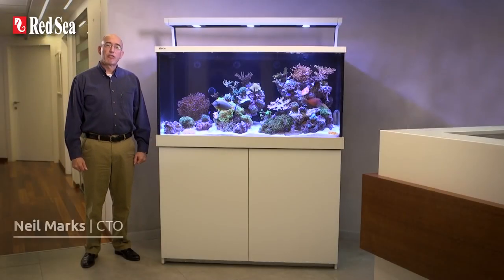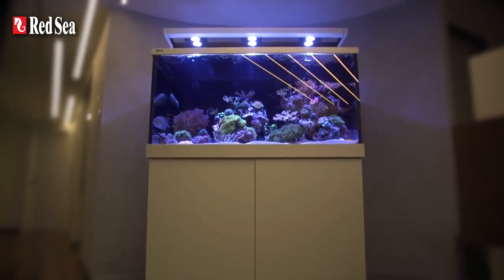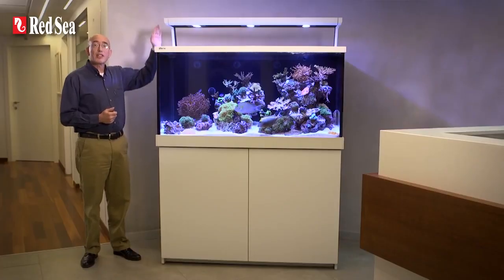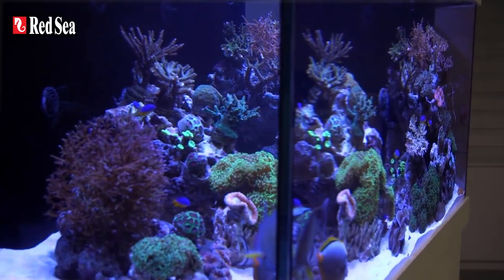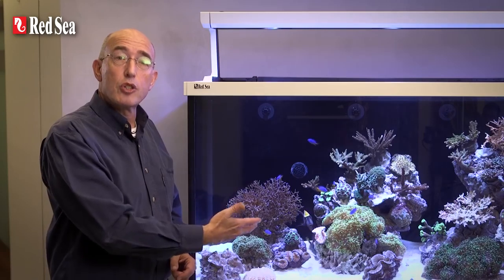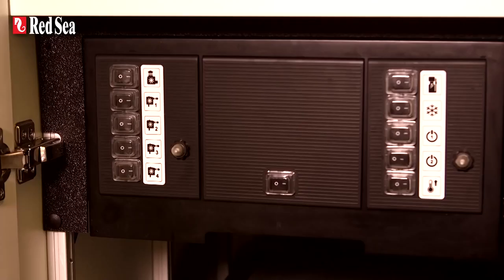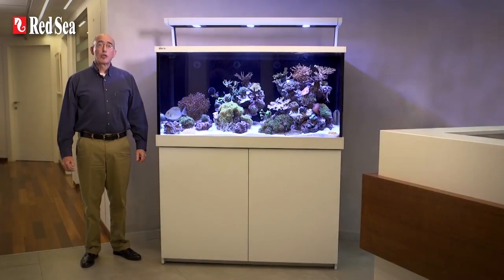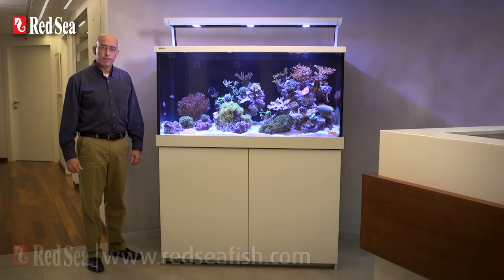Red Sea MAX S Series LED Fully featured REEF SPEC aquariums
The MAX® S-Series LED is Red Sea’s flagship reef system and features the very latest in reef-keeping technology.

WiFi controlled Hydra HD LED lighting, REEF-SPEC® filtration and circulation systems, customizable fascia and a one-plug control center allow you to focus on the beauty and diversity of your own piece of coral reef, rather than worrying about component selection, suitability and compatibility.